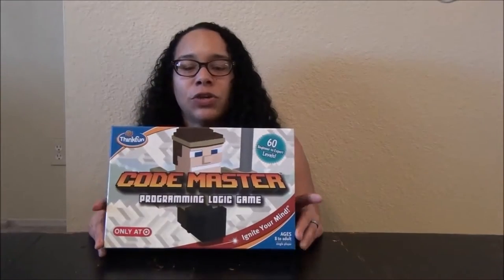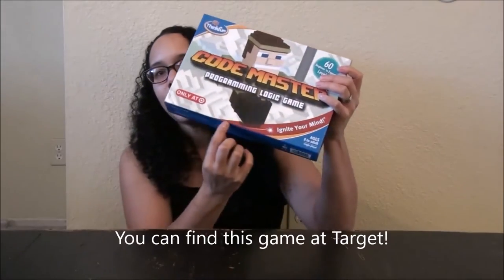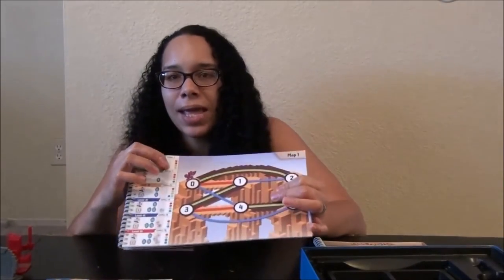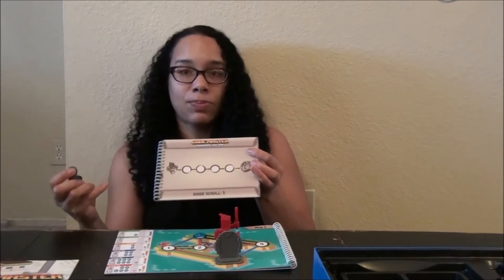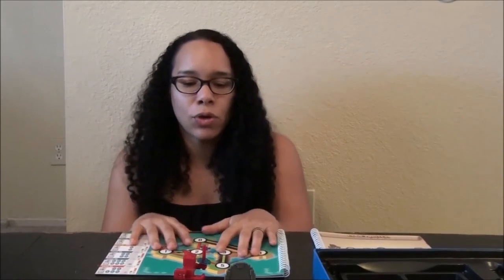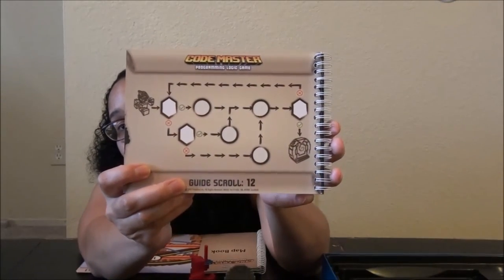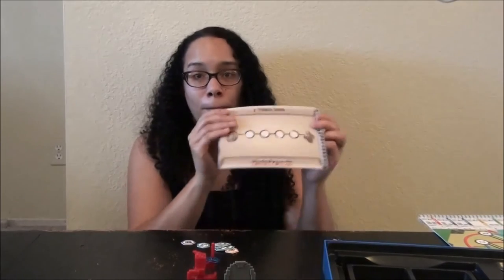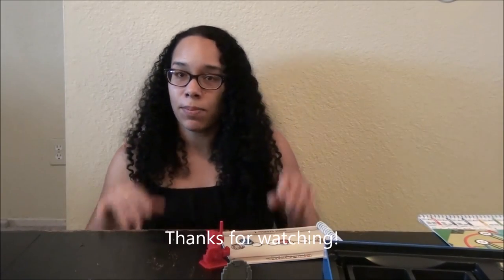Think Fun Code Master Game Review and Demo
Mommy shows how to play Think Fun's Code master and gives a review. From the makers of the most backed board game in Kickstarter history, Robot Turtles!  This single player game teaches you how to think like a computer to collect crystals and travel through portals!

Mom, Teenie and Sonshine are huge toy fans and collectors.  Teenie and Mom love collecting Monster High Dolls, Ever After High, Barbie, Living Dead Dolls, Our Generation and American Girl.  Sonshine is a big fan of video games especially Minecraft and Terraria, but when he isn't busy doing that he's obsessing over his building sets, especially Legos and K'nex.  Mom and Teenie are avid crafters that enjoy making lots of cool stuff for our dolls.  We love toy hunting as a family and well just hanging out, sharing a laugh and playing with our toys!

Check out our blog for Mom's Reviews, Crafts, Recipes and Homeschooling ideas

According to the dear peeps at the FTC, I should be putting this in my description box.  We received this item for free in exchange for an honest review. Our views are our own and have not been influenced in any way.  We were not paid to make this video.